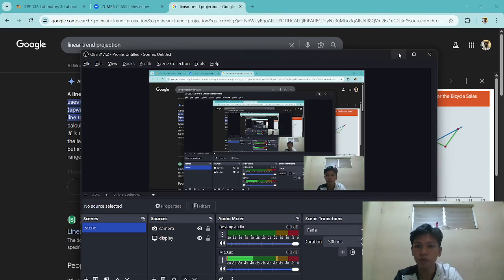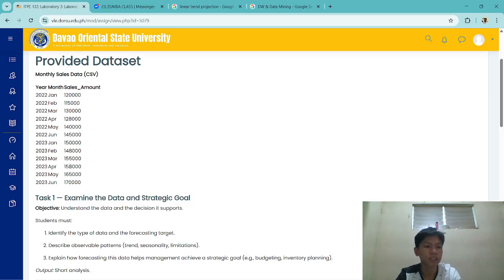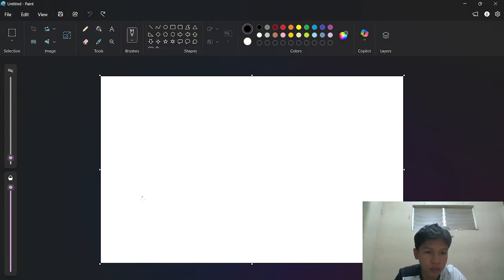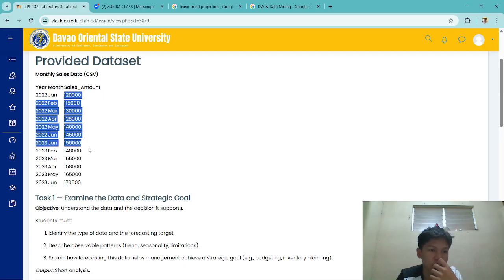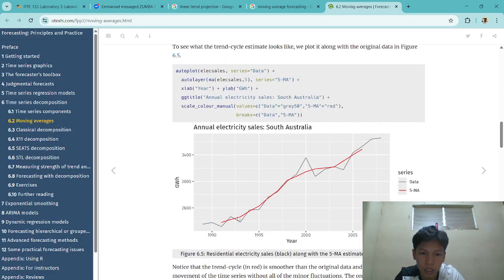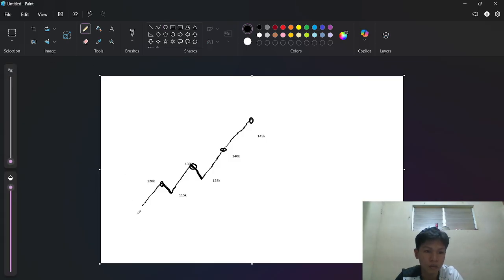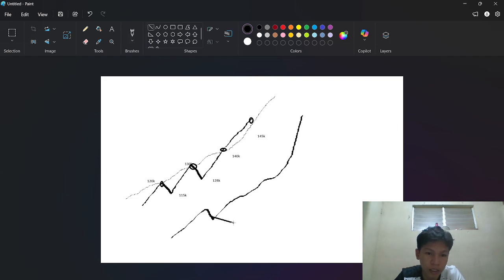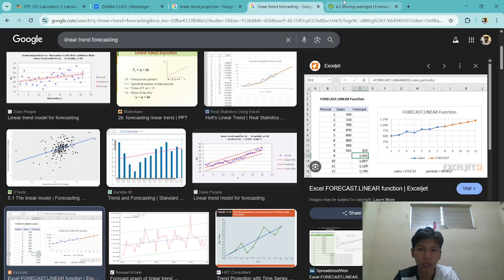Forecasting for Decision Support (DW & Data Mining)